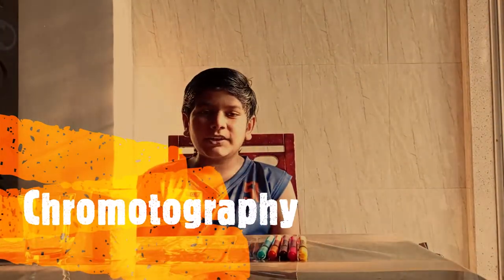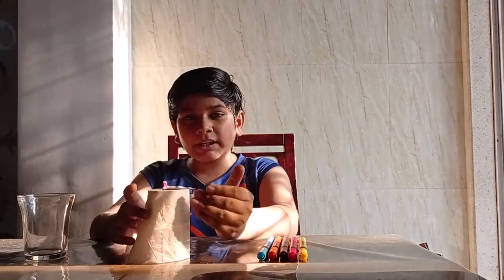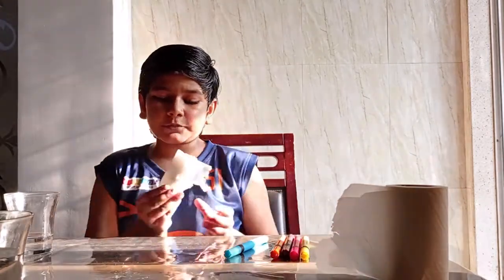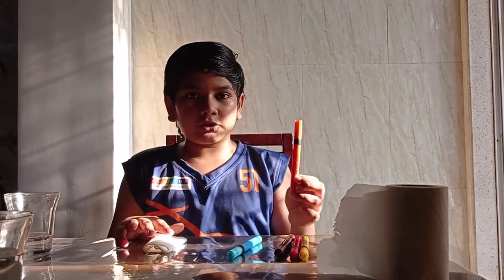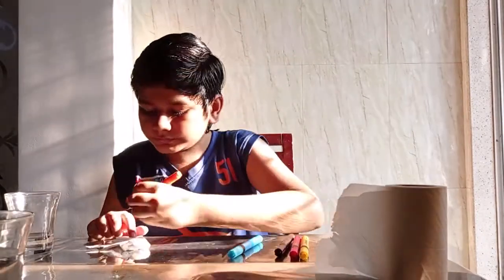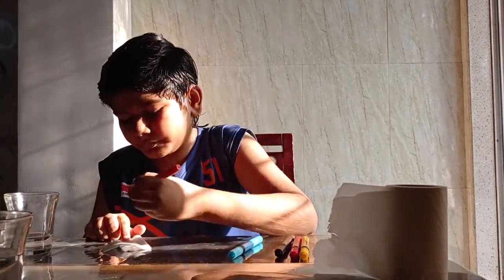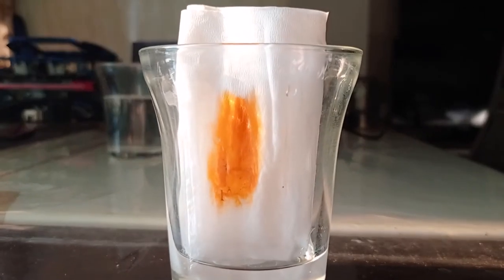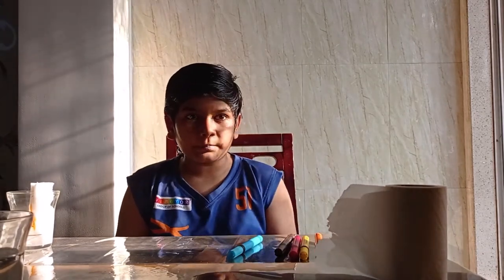Is this MAGIC??? | Chromatography Experiment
Chromatography is a laboratory technique for the separation of a mixture. I like to call it “showing the true colors of science 🖊”, as on the tissue an ink of a specific color can be divided into multiple colors. This is called Paper Chromatography.